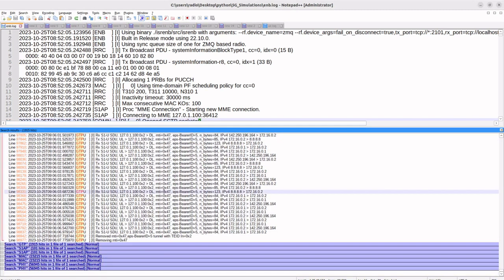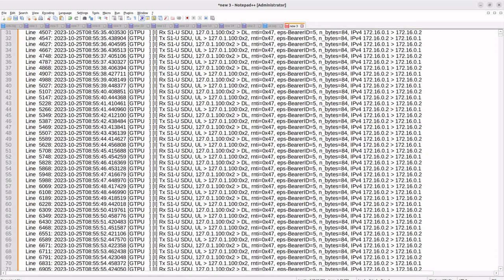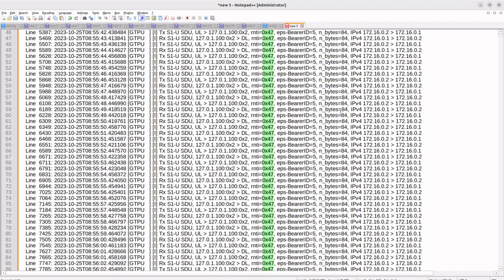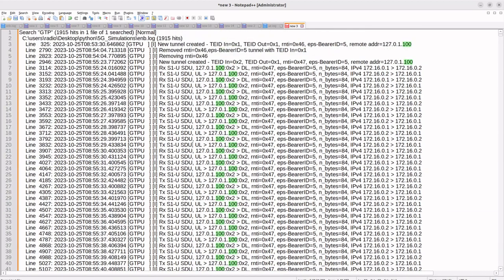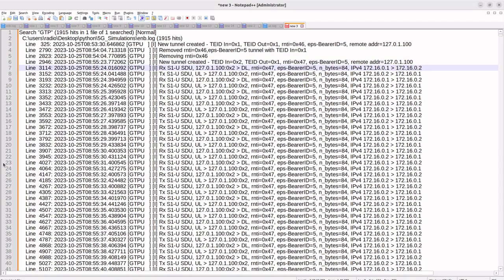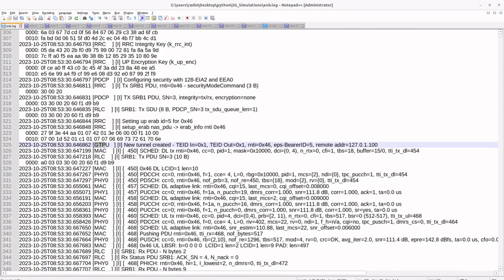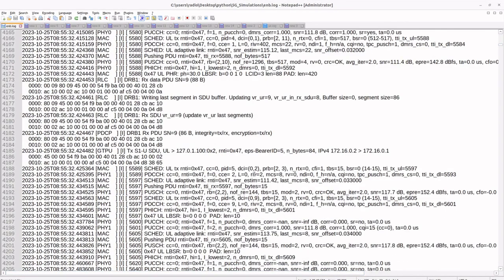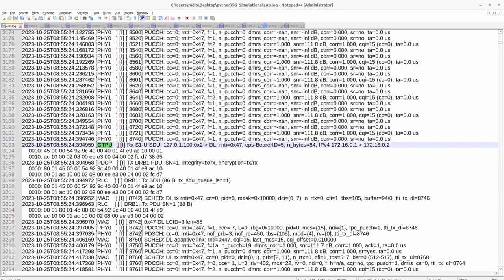4G LTE Call Flow Log: eNB GTP-U log analysis - only U-Plane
This Video talks about the scenario : UE connects to L3 Call, affter sometime, go to idle mode because of no activity at UE side and RRC release happens. then Paging is triggered.   after the L3 call completes, data traffic starts, where at the code network side, packet data transfer is handled at the GTP level of payload transfer between eNB, SGW, PGW through GTP-U protocol.  if you like the videos please do like  share comment the video, how you feel, it is important to understand, and if you want this kind of videos, please dont miss to comment on the same   and dont forget to subscribe, Thank you, Your's Sreeram from iSignal.